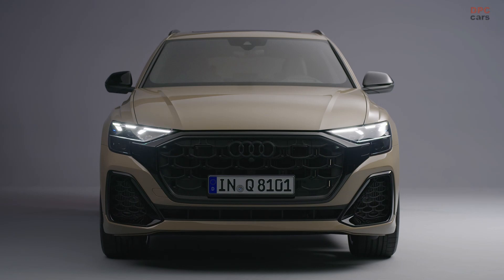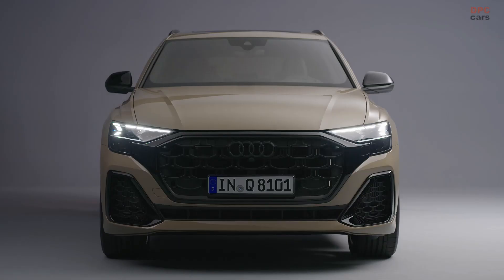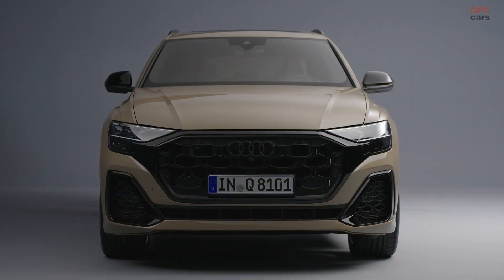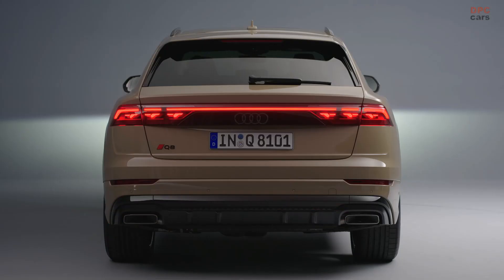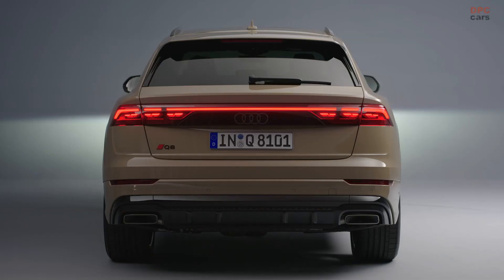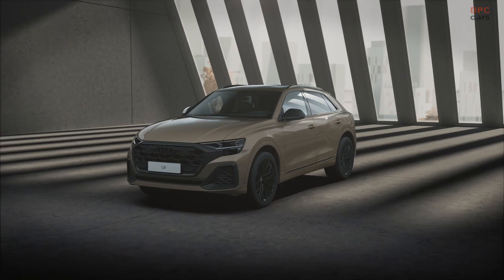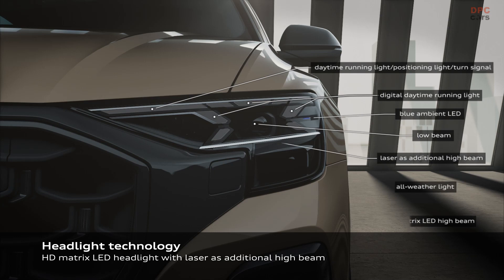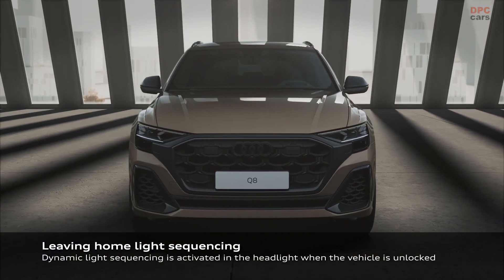2024 Audi Q8 Light Technology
When it comes to illuminating the road ahead, Audi's Q8 doesn't hold back. By default, the vehicle is equipped with high-intensity LED headlights. However, for those seeking a more specialized lighting solution, there's the optional Matrix LED headlight system. Even more advanced is the HD Matrix LED system with Audi's signature laser light technology. This variant harnesses the power of 24 LEDs and a robust laser diode per unit, and its distinctive blue ambient lighting sets it apart immediately.

Once your speedometer crosses the 43.5 mph threshold, the laser lighting component kicks in, vastly enhancing the scope of the high-beam illumination. To make the Q8’s lighting truly individualistic, new digital daytime running light signatures have been introduced. Through the MMI interface, drivers can choose from four distinctive light signatures, adding a personal touch to the car’s visual presence.

However, the novelties aren't confined to the functionality; they extend to the design as well. The elevated placement of daytime running lights contributes to an impression of increased vehicle width. This design choice also establishes a seamless, aesthetic link between the headlights and the vehicle's iconic Singleframe grille.

For those who crave more, the Q8 now offers optional digital OLED rear lights. Yes, OLED, which stands for Organic Light Emitting Diode. Similar to their counterparts in Audi's A8 and Q5 models, these rear lights incorporate an intriguing proximity indication feature. If a vehicle approaches within 6.6 feet of a stationary Q8, a cascade of OLED segments lights up, triggered by the car’s control units. The OLED system is not just for show; it incorporates dynamic turn signals and a variety of sequences for entering and exiting the vehicle.

By fusing technological innovation with personalized design elements, the lighting systems on the Audi Q8 make a compelling statement. Not only do they offer an array of functional enhancements, but they also contribute substantially to the car’s distinct visual identity.